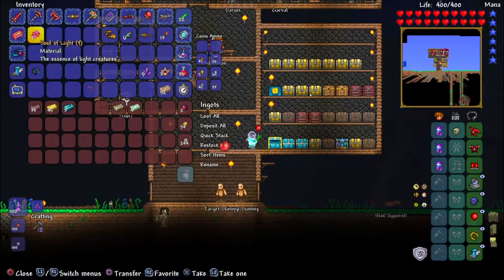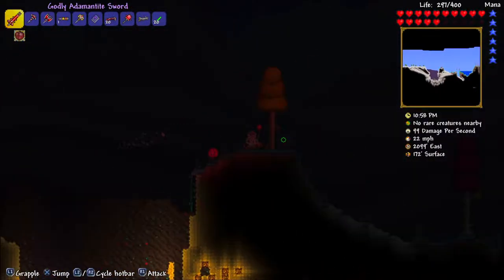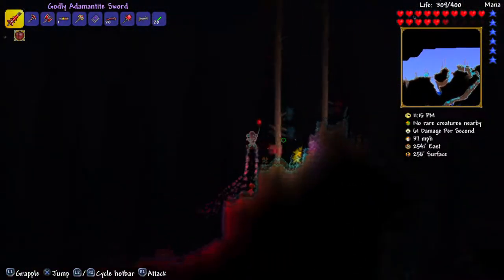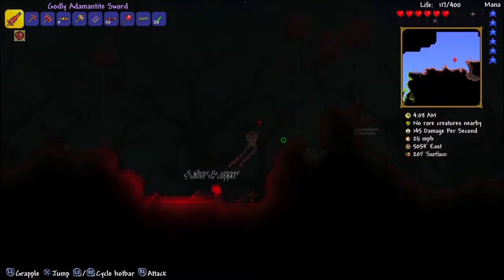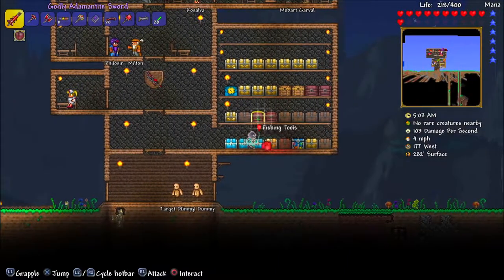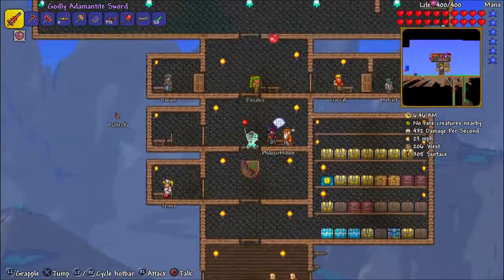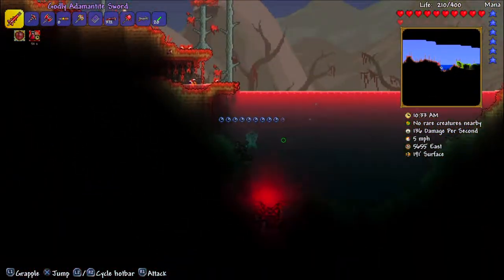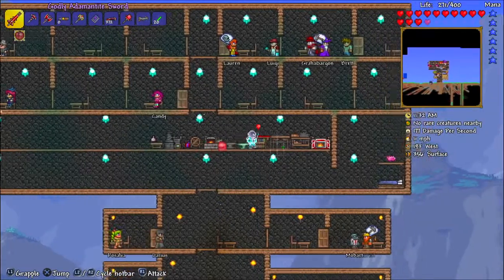We Need Soul Of Night - Terraria Adventures S1 E16